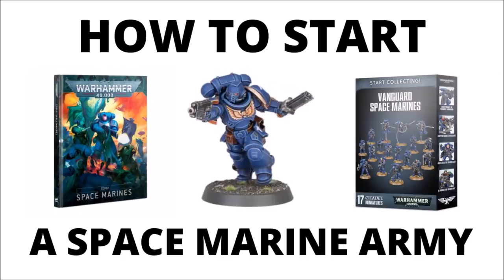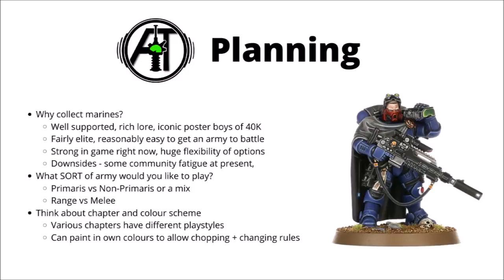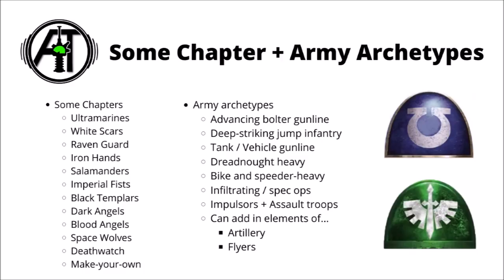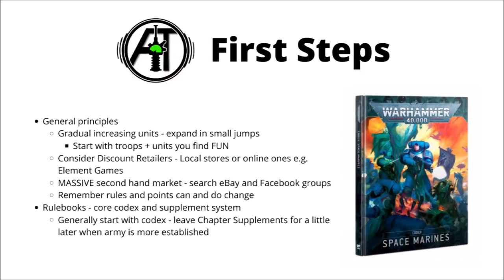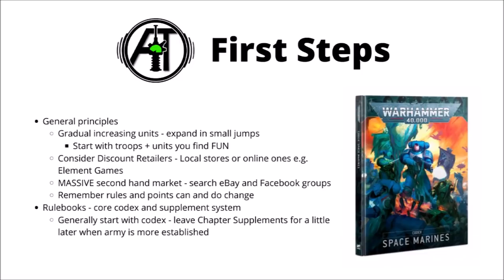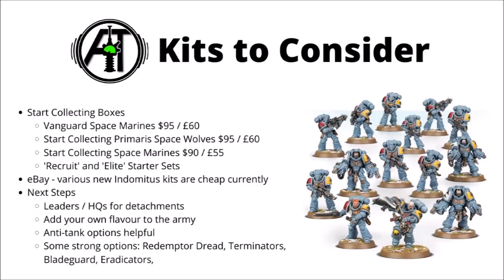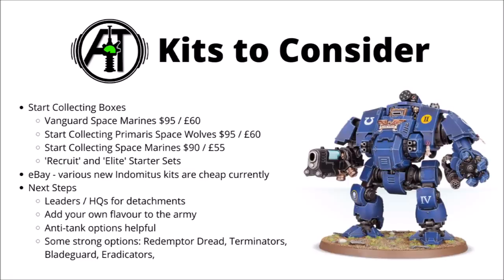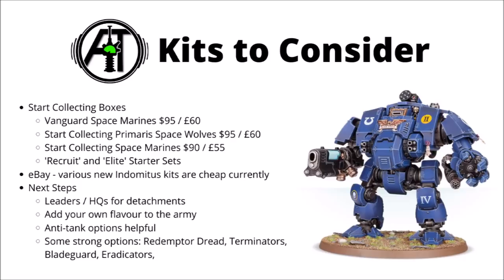How to Start a Space Marine Army in 9th Edition - a New Army Collecting Guide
Let's talk about getting a new collection off the ground!